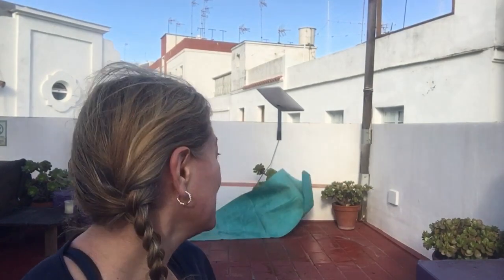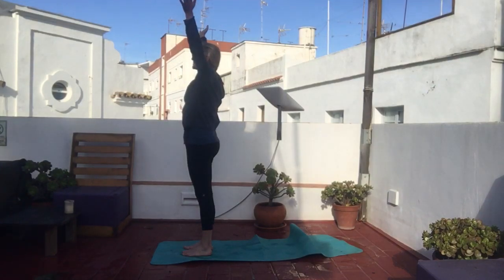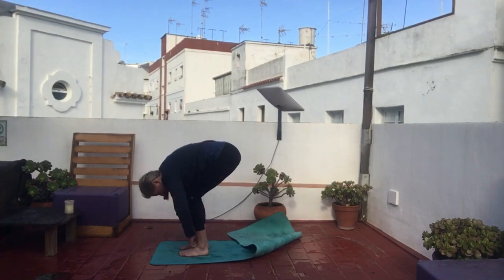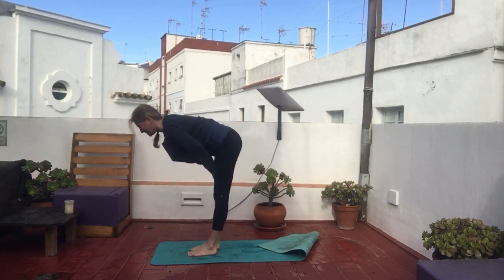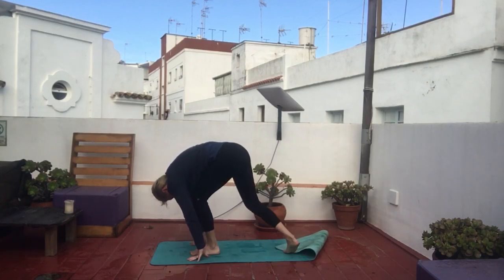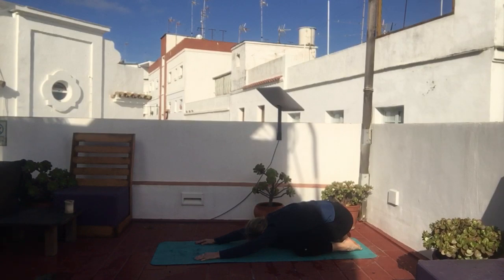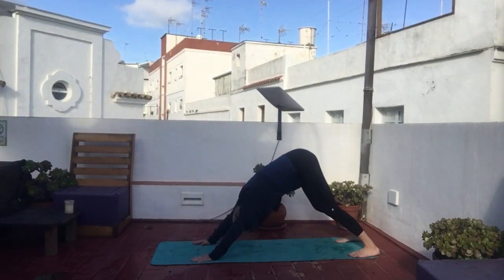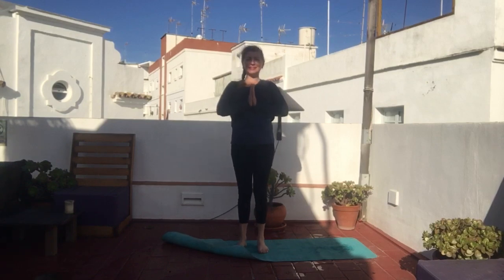Yoga-A-Cal: Dec 18